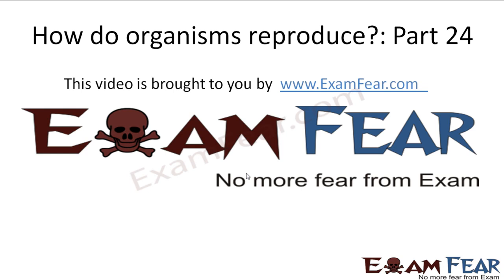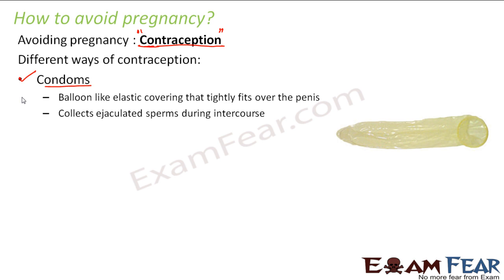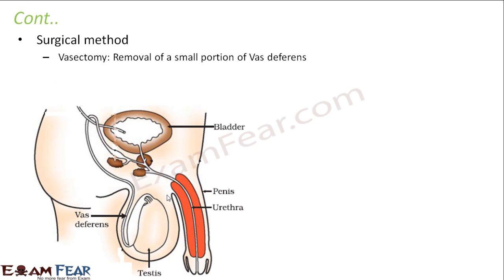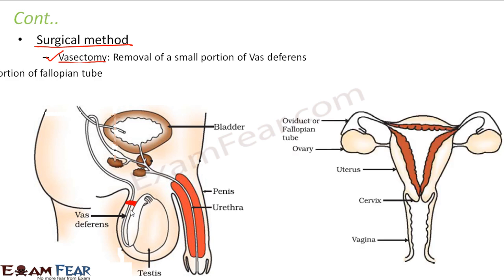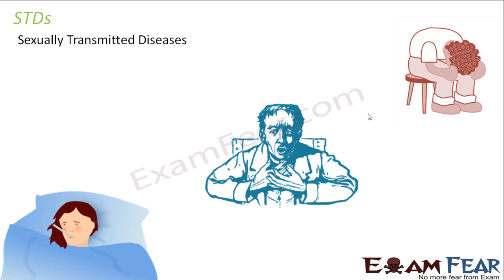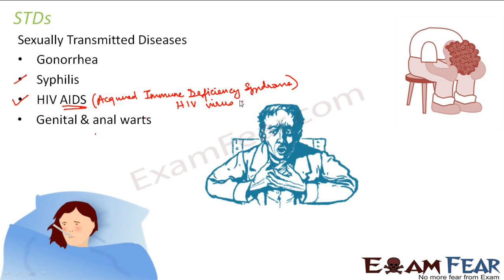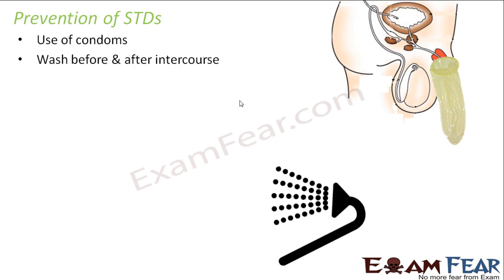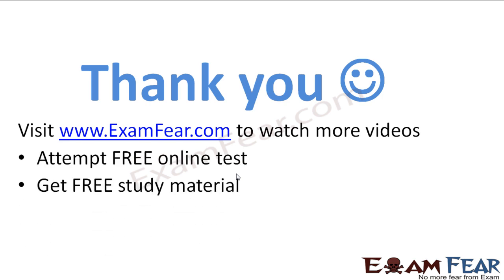Biology Reproduction part 24 (Contraception & Sexually Transmitted Disease) CBSE class 10 X